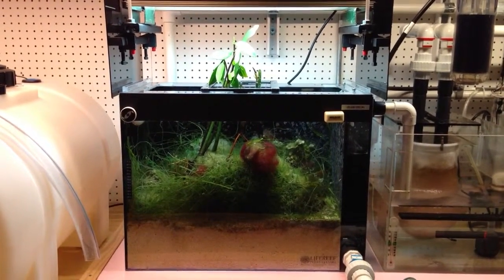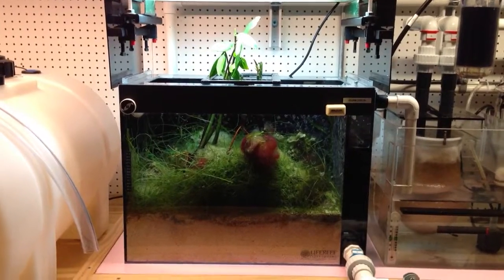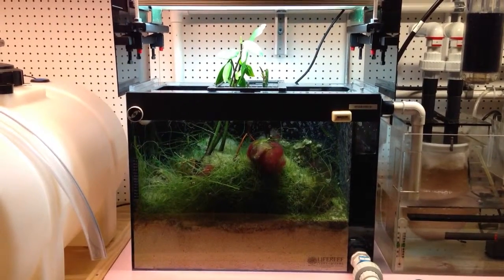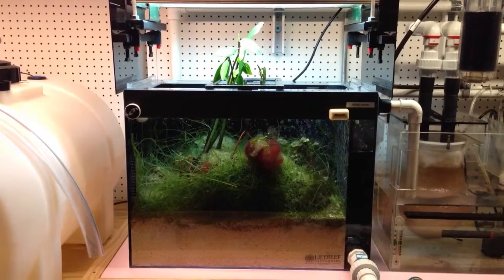Refugium 1 year update!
Macro algae factory.